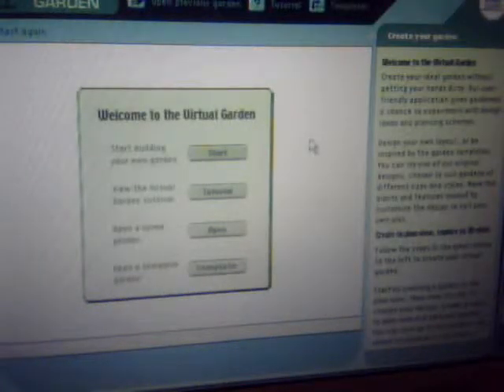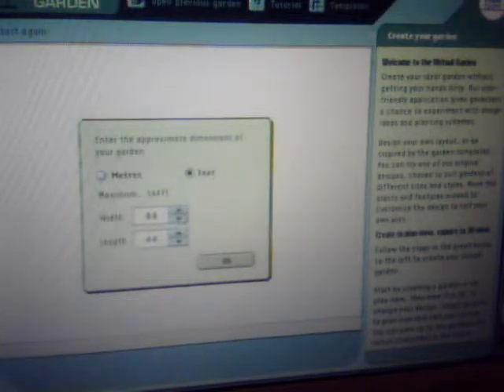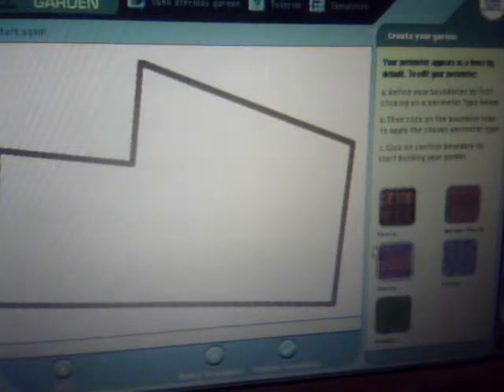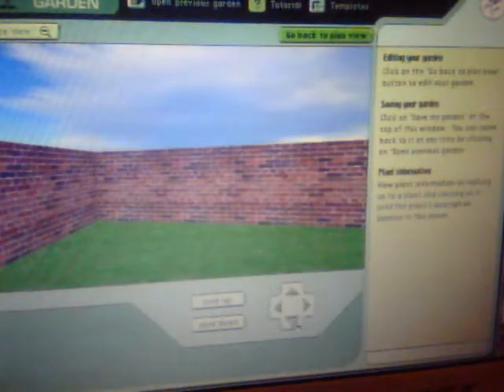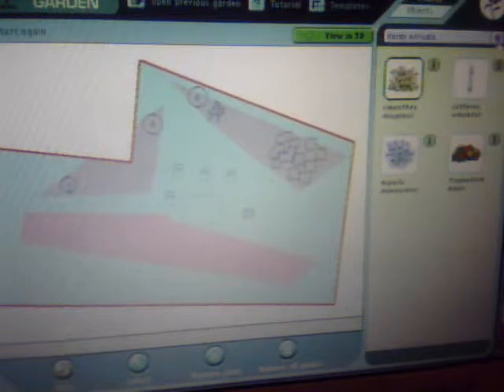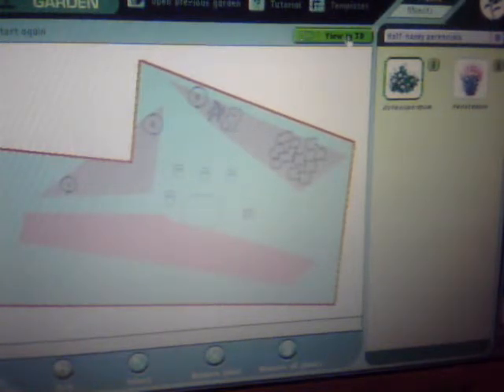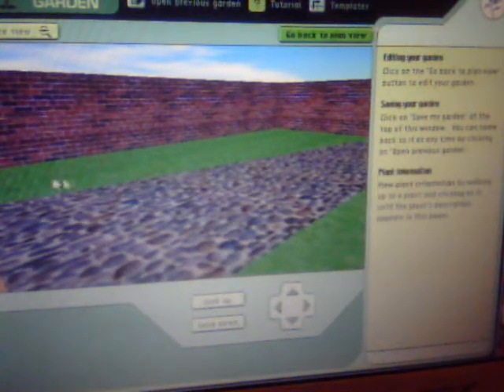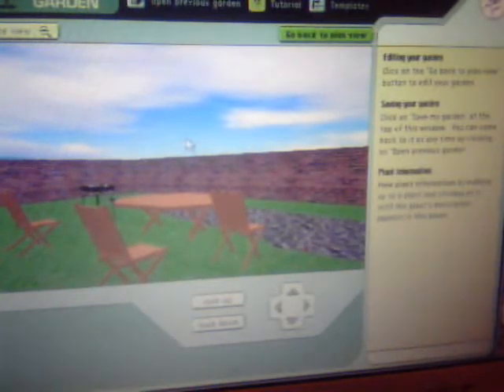Virtual Garden Software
A small description on how to use the features with this software to design your own garden and landscape.